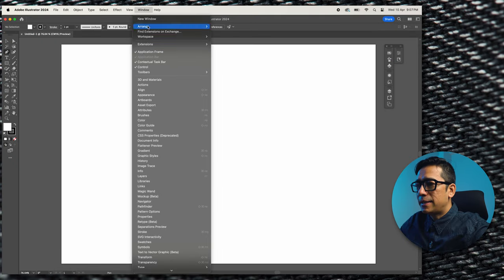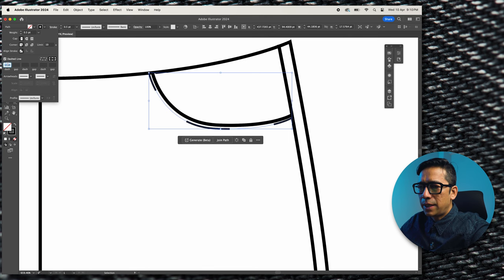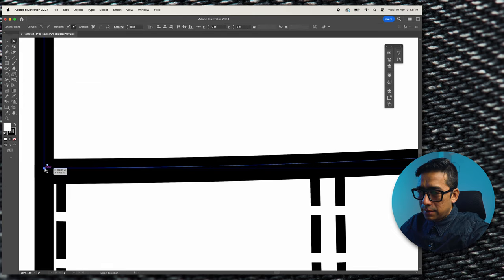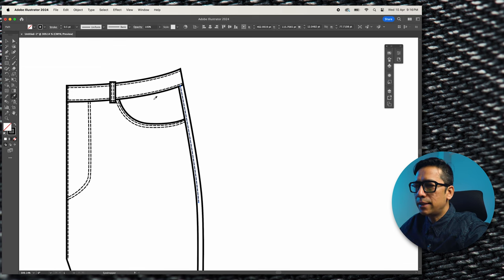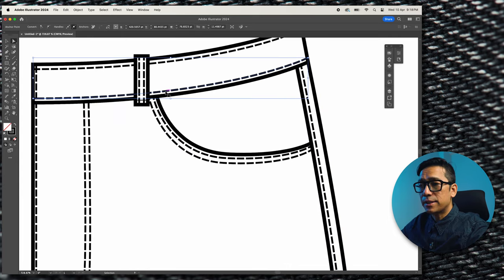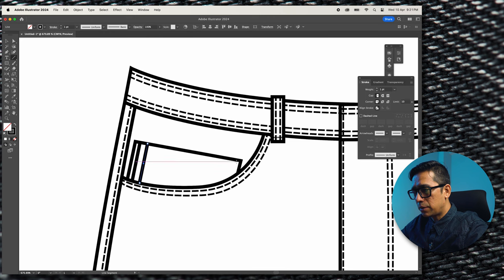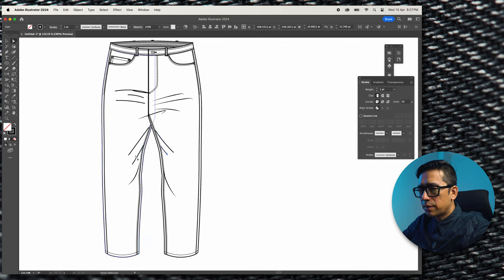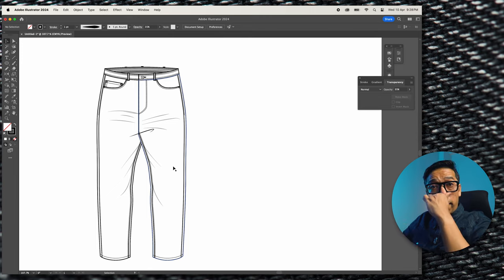Jeans Flat drawing on Adobe Illustrator - EP 1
👖 In this video tutorial, we will create A 5-Pocket Jeans Flat drawing on Adobe Illustrator. Fashion flat drawings are the most important document to ensure accuracy in your garment prototyping. In this video, we are working in detail on the Front of the 5 Pocket jeans only to attain the best possible output.

0:00 Intro
00:20 Getting Started
00:32 Jeans Silhouette
01:00 Side Seam
01:30 Pocket
02:50 Fly
03:44 Waistband
05:25 Belt Loop
05:55 Bartack
07:00 Inseam
09:07 Reflect the  leg
10:57 Coin Pocket
11:45 Button & Rivets
13:05 Inside Waistband
14:35 Whiskers and chevrons
15:43 Creating the Back